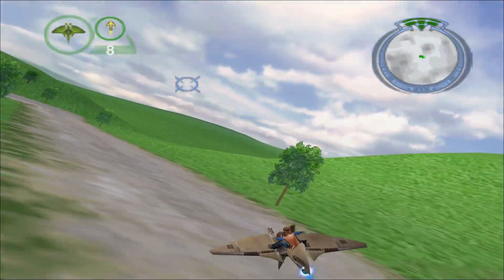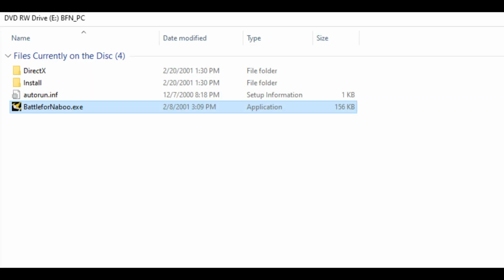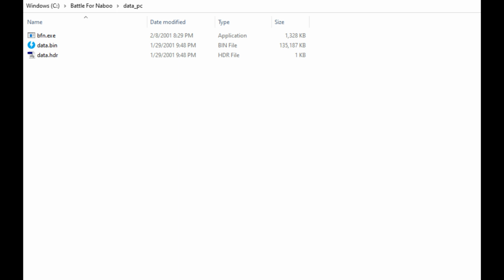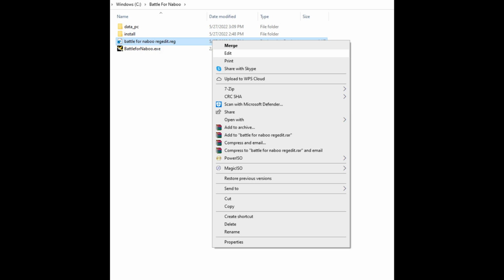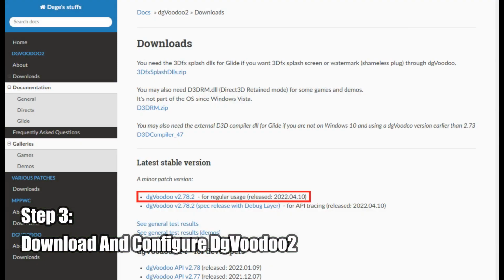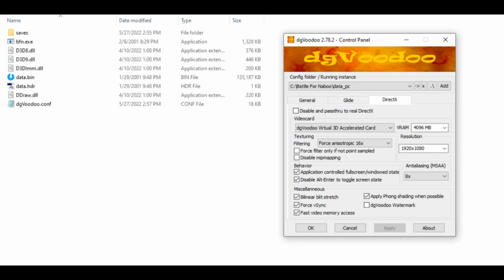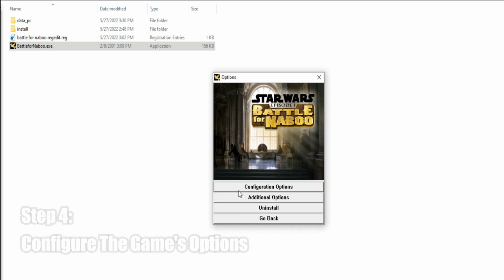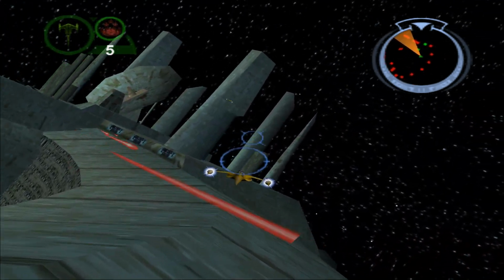Retro Game Repairman: Star Wars Episode 1 Battle For Naboo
Today ACE provides a look at how to fix Star Wars Episode 1 Battle For Naboo and get it running on Windows 10 64-bit.

Links:
Registry File: